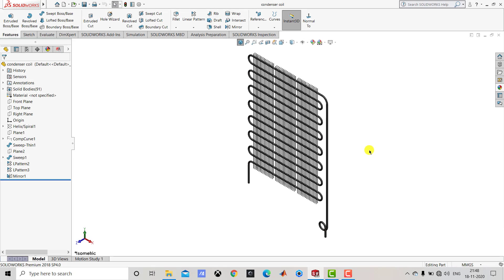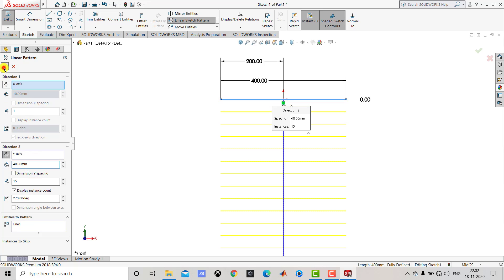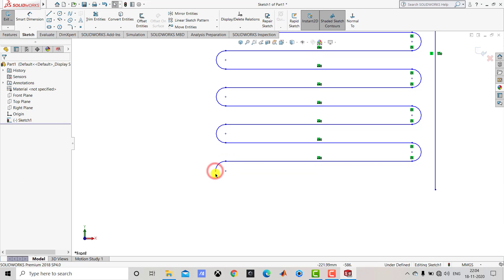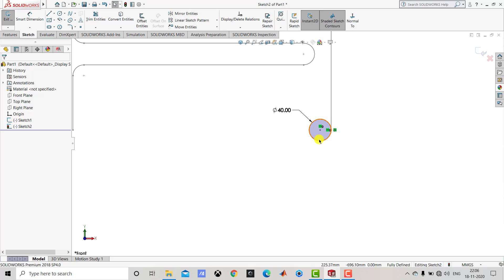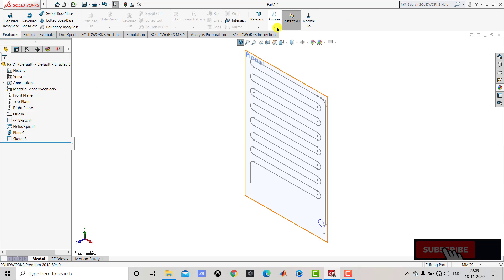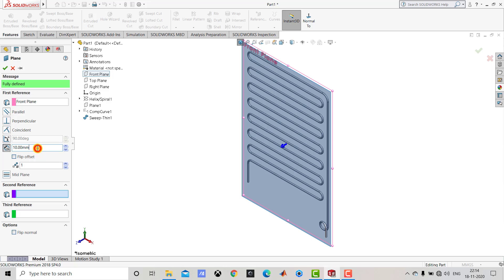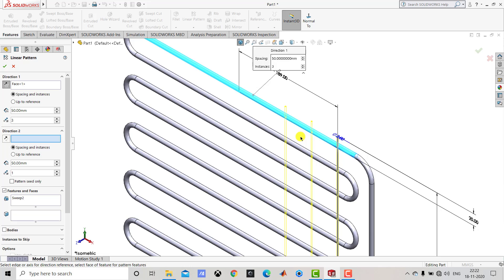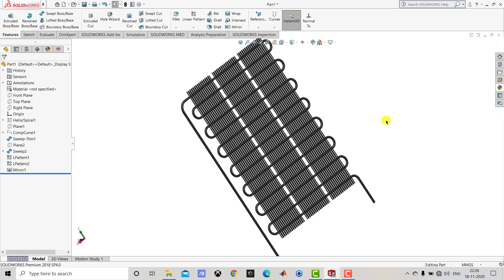⚡SOLIDWORKS TUTORIAL #56 || Design of Refrigerator Condenser Coil / Heat Exchanger.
Hello everyone,
In this video, we are going to design refrigerator condenser coil that is a kind of heat exchanger using SOLIDWORKS.

AMAZON INDIA
1. Western Digital WD 2TB My Passport Portable External Hard Drive, Black - with Automatic Backup, 256Bit AES Hardware Encryption & Software Protection

2. Logitech MK275 Wireless Keyboard and Mouse Combo

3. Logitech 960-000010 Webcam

4. boAt Rockerz 510 Bluetooth Headphone with Thumping Bass, Up to 10H Playtime, Dual Connectivity Modes, Easy Access Controls and Ergonomic Design (Jazzy Blue)

5. Logitech Z120 Stereo Speaker (Black and White)

6. boAt Stone 190 Portable Wireless Speaker with 5W Sound, Bluetooth V5.0, IPX7 Water & Splash Resistance, Lightweight Build, TWS Feature and Carry Strap (Black)

7. Mi 10000mAH Li-Polymer Power Bank 2i (Black) with 18W Fast Charging

8. boAt Rockerz 255 Sports Wireless Headset with Super Extra Bass, IPX5 Water & Sweat Resistance, Qualcomm Chipset and Up to 6H Playback (Active Black)

9. Logitech X50 Wireless Speakers (Yellow)

10. JBL GO Portable Wireless Bluetooth Speaker with Mic (Blue)

AMAZON INDIA

My mouse
Logitech B175 Wireless Mouse (Black) :

SOLIDWORKS BOOKS